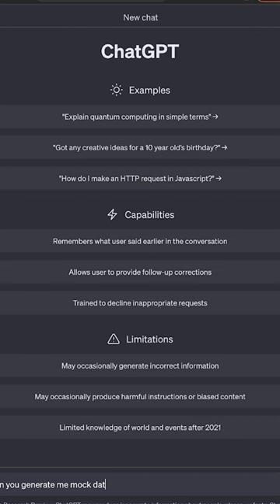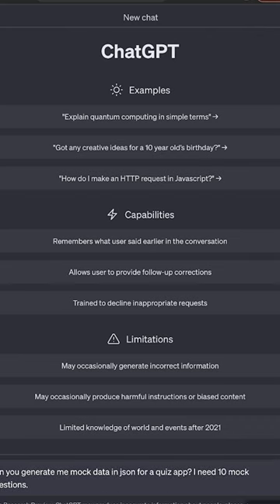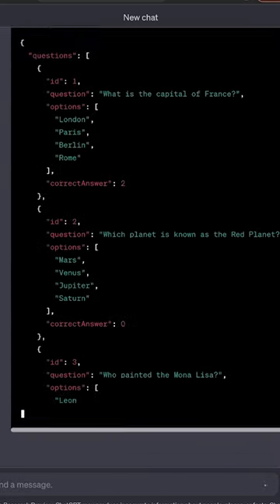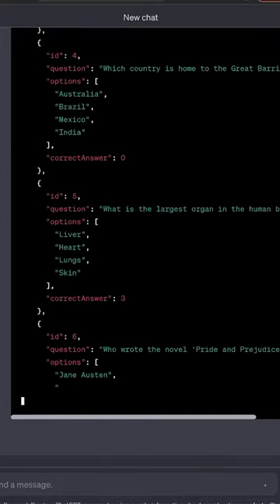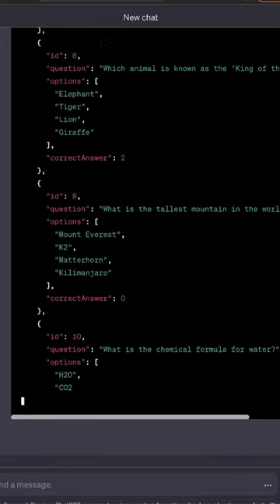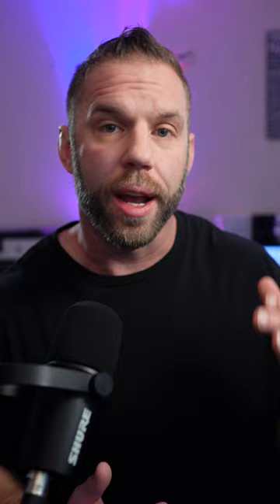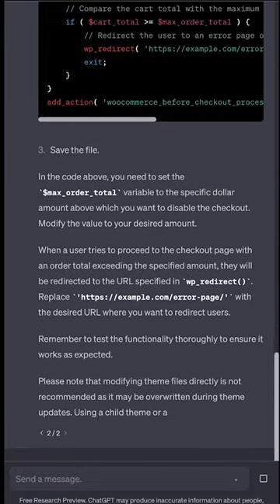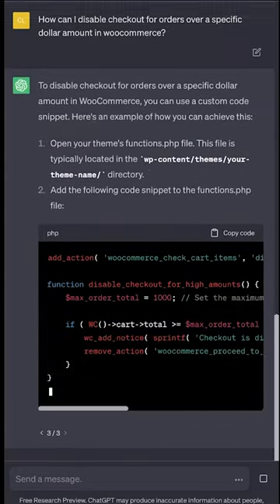How I use ChatGPT as a Web Developer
This is how I use ChatGPT while working in web development. This is a game changer!